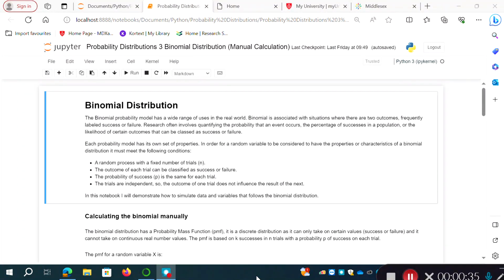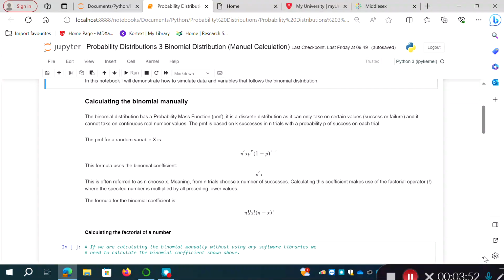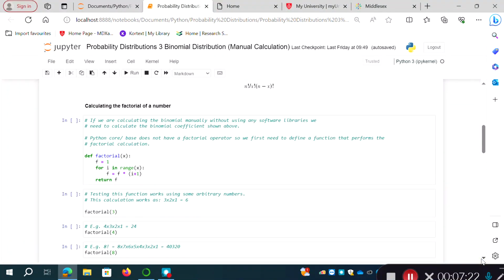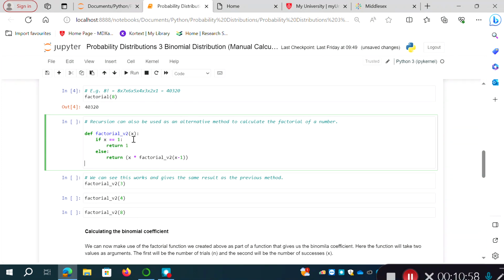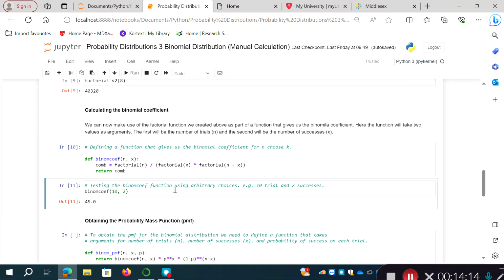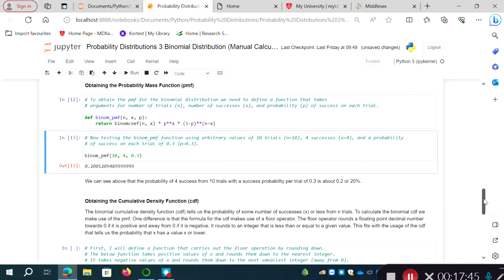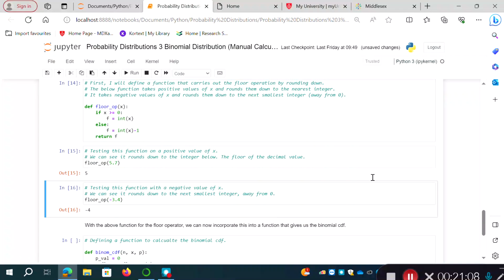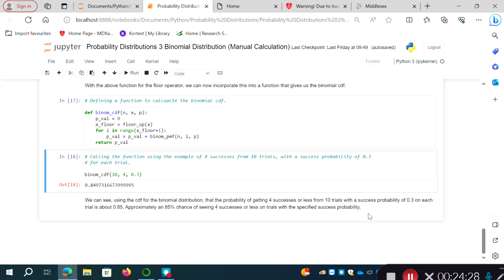Probability Distributions 3 Binomial Distribution Manually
In this video I demonstrate how to calculate the PMF and CDF for a binomial distribution manually. To do this I define functions to work out the factorial of a number, the binomial coefficient, binomial PMF, and binomial CDF.